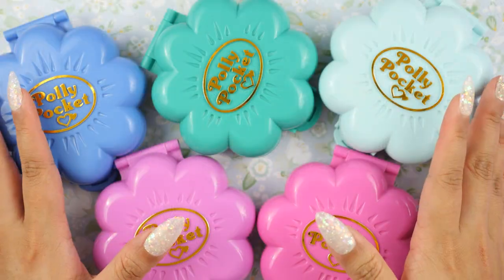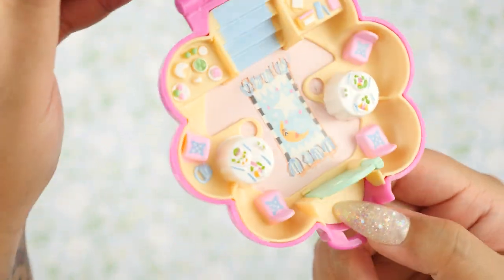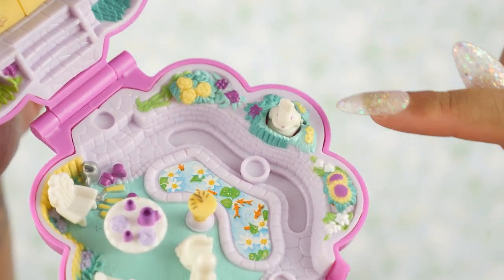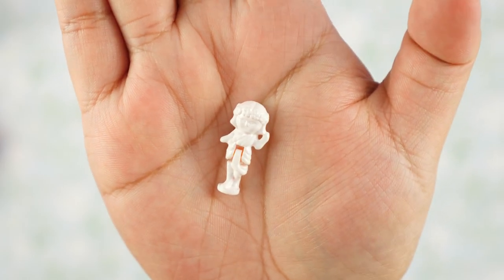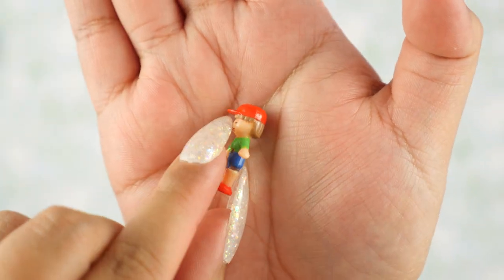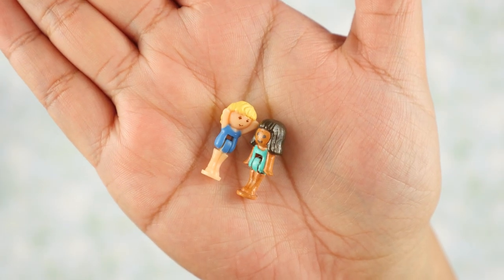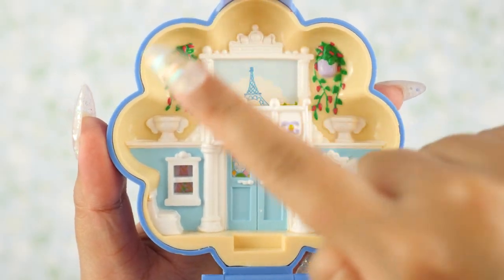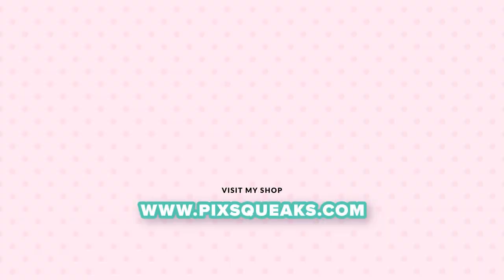✨SHOWCASE✨ Vintage Polly Pocket Flowers: Restaurant, Garden, Flower Shop, Park, Apartment (1990)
These vintage Polly Pocket flower compacts from 1990 are truly iconic. They were some of the earlier Polly Pockets to grace this planet. We have Mr. Fry’s Restaurant, Garden Surprise, Midge’s Flower Shop, Water Fun Park, and Fifi’s Parisian Apartment. Oh, the memories!